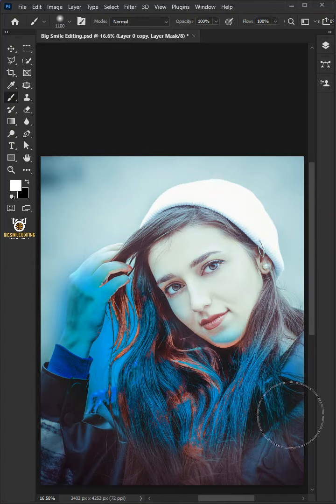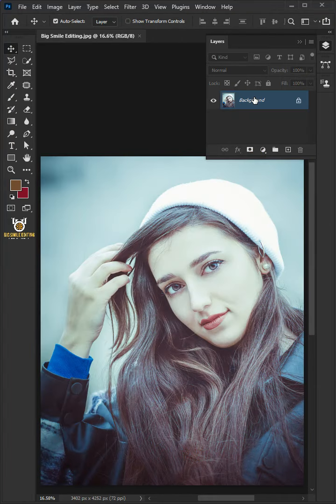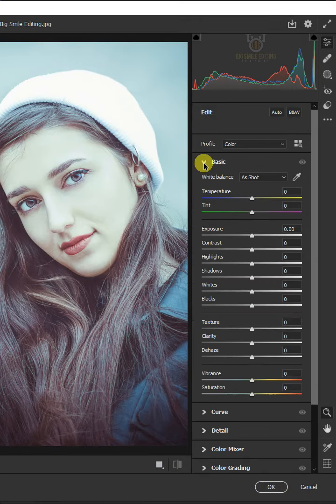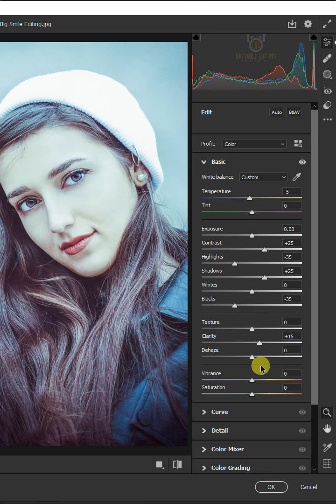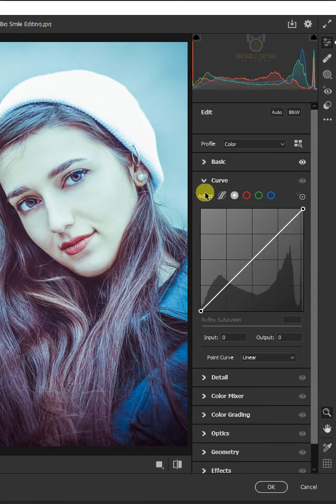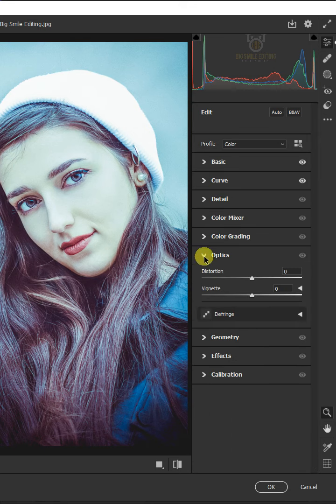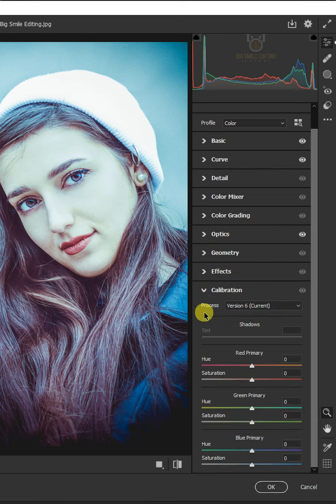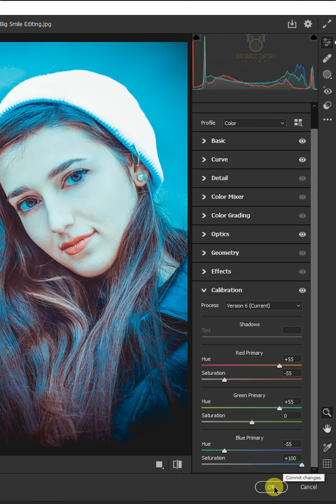Teal and Orange Color Grading Effect - Photoshop Tutorial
I'm going to show you how to Make Teal and Orange Color Grading Effect in Adobe Photoshop